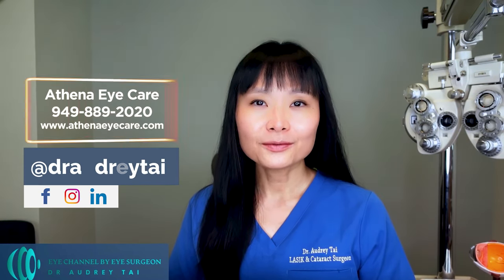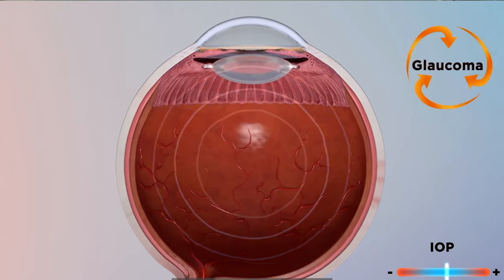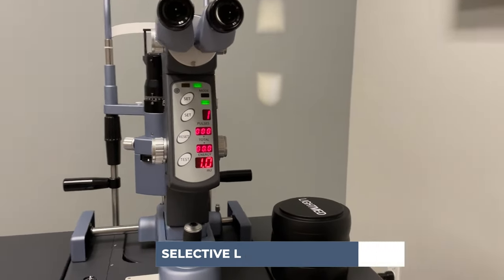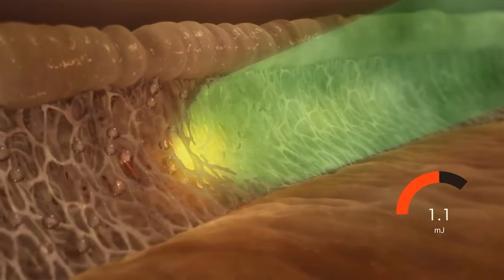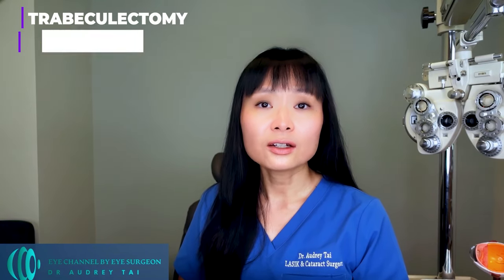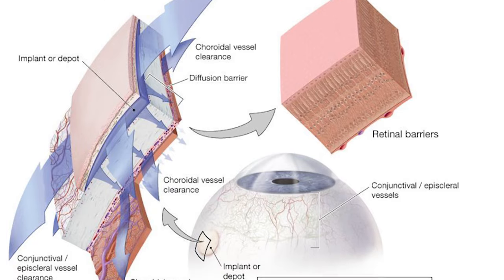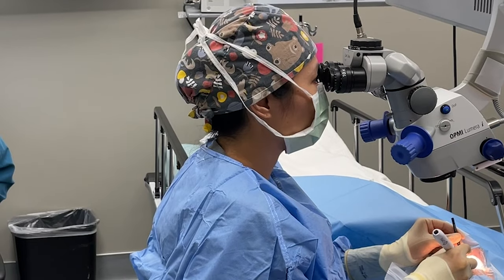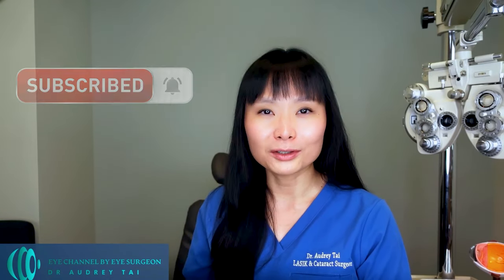How to Cure Glaucoma - Treatment Options | Eye Surgeon Explains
If you or someone you know has been diagnosed with glaucoma, and you are wondering what the treatment options are, and if there is a cure for glaucoma, this is the video for you.

In today’s video, I will discuss the treatment options for glaucoma eye disease.

👉👉 If you want to learn more about what glaucoma is and what causes glaucoma in general, and how to prevent glaucoma you may want to also check out my other videos

👉👉 To learn all about what is refractive lens exchange surgery and presbyopia treatment options, you can watch this video

✅💧 I Recommended OTC Dry Eye Drops
For Mild to Moderate Dry Eye Disease
1. Refresh Digital
2. Refresh Reliva
3. Systane Complete (contain propylene glycol and polyethylene glycol)

For Moderate to Severe Dry Eye Disease
1. Refresh Celluvisc
2. Genteal Gel

Time Codes
0:00 Intro
1:24 Treatment type 1
2:40 Treatment type 2
4:47 Treatment type 3
6:36  Treatment type 4

Illustration credit: National Eye Institute